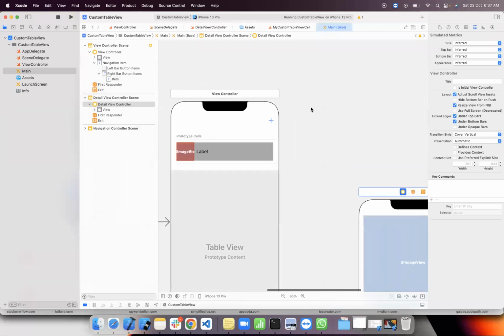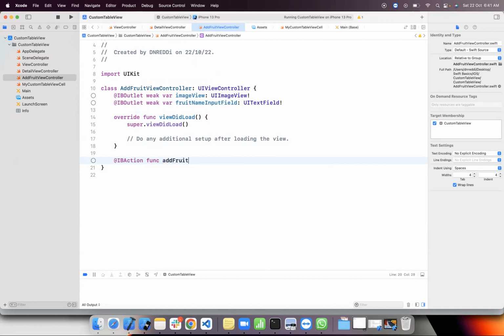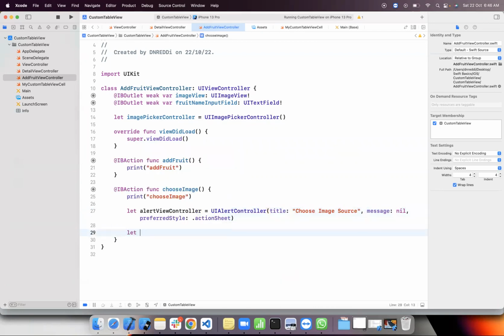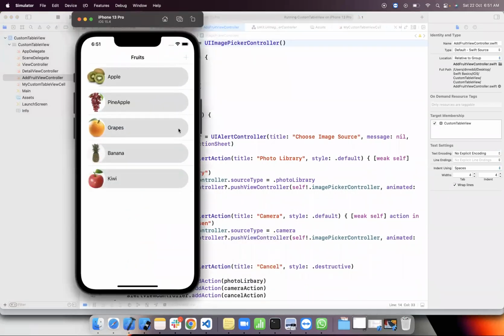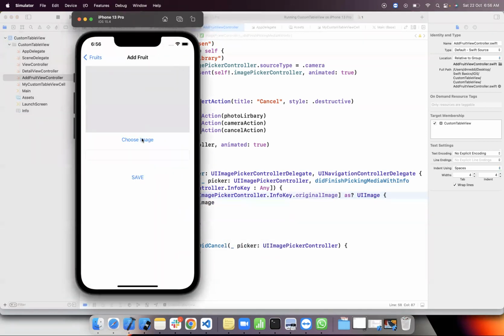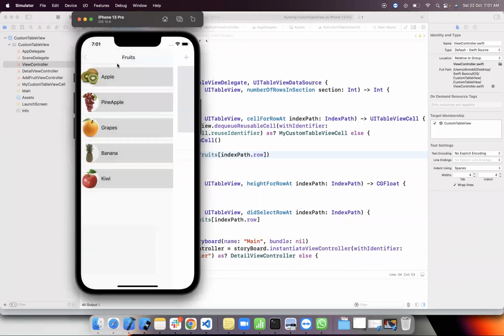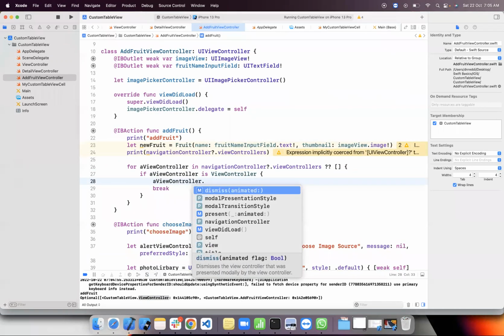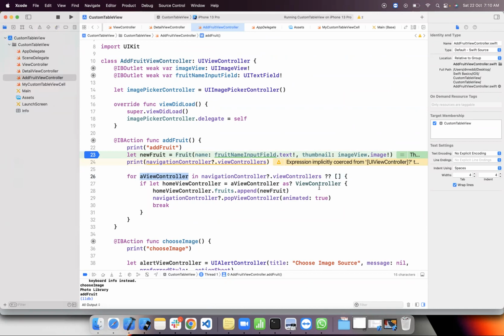9742735256 - Adding and Deleting objects in UITableView iOS